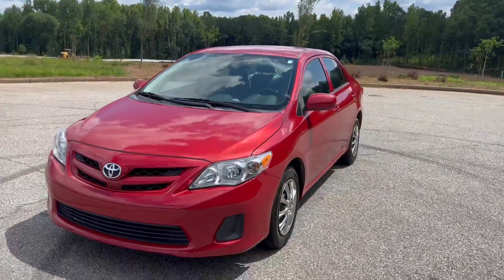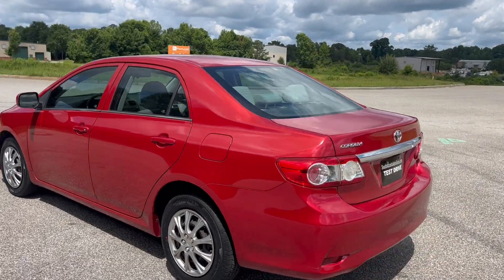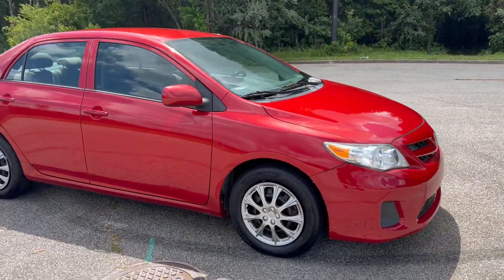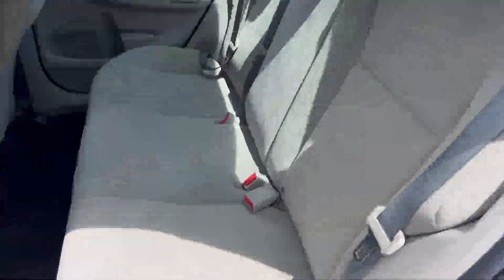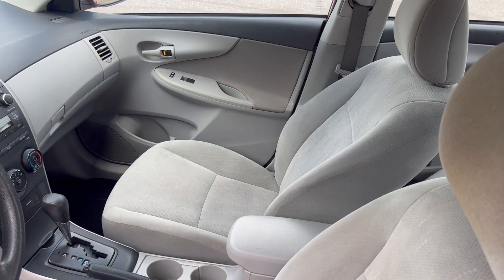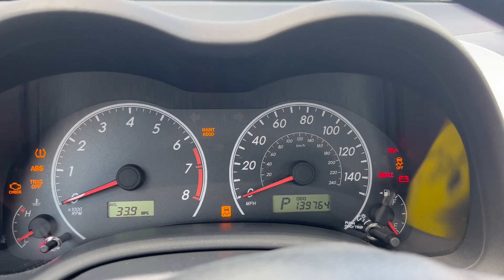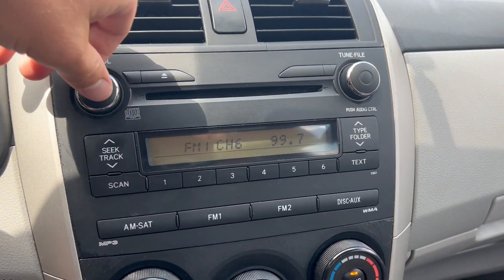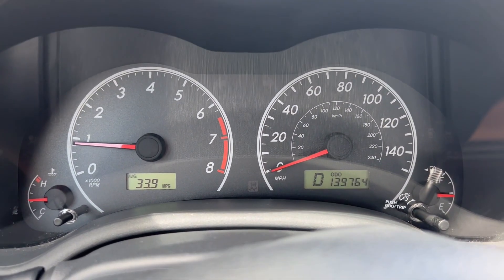2012 Toyota Corolla